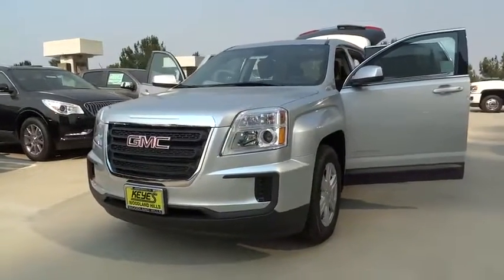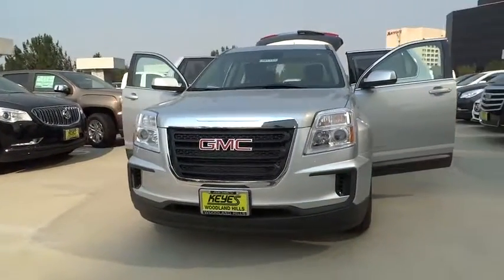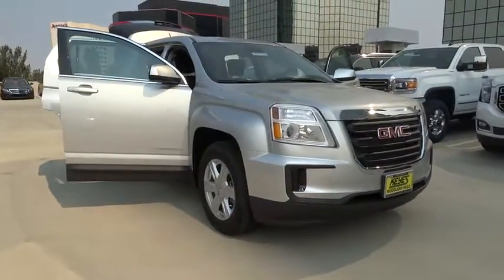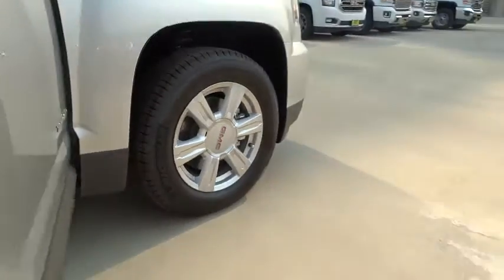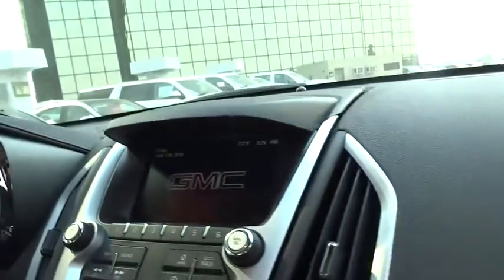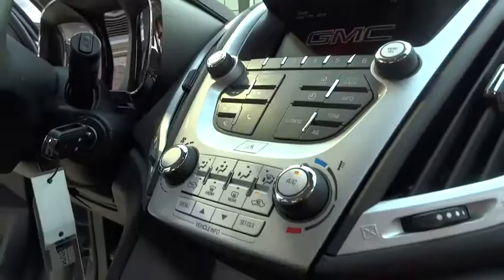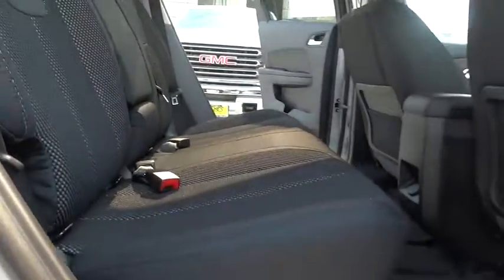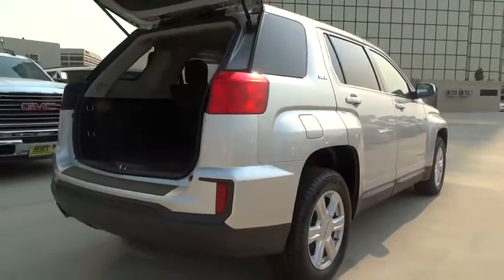2016 GMC Terrain Los Angeles, Woodland, Beverly Hills, Thousand Oaks, Van Nuys, CA 861133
2016 GMC Terrain